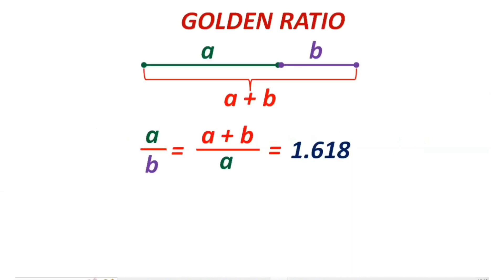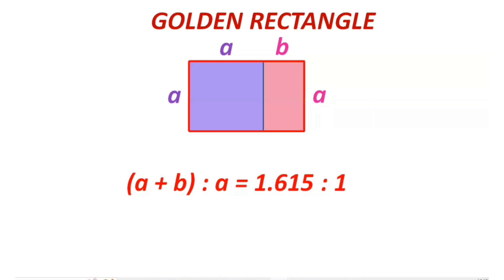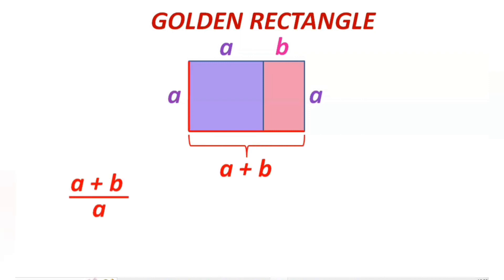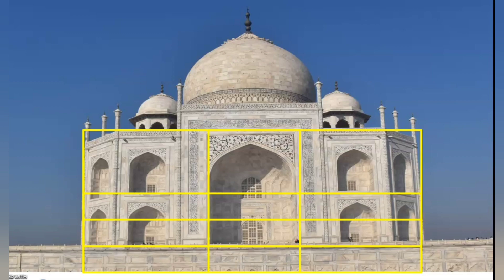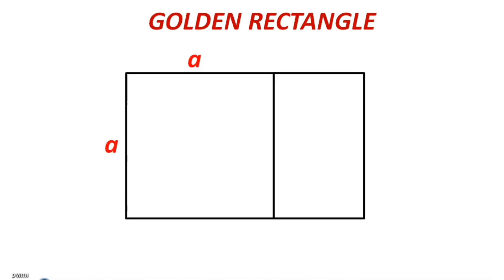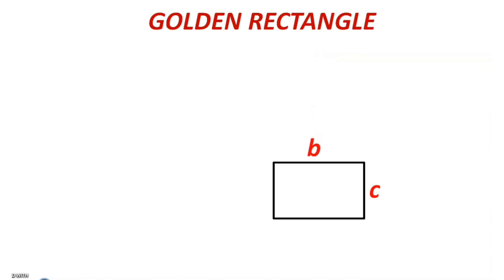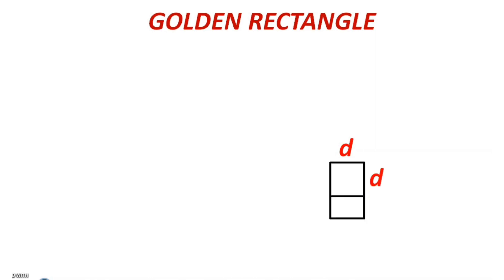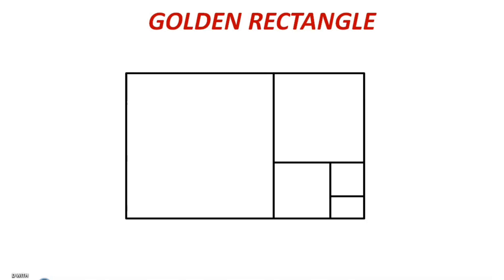GOLDEN RECTANGLE!! || GOLDEN RATIO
In this video you will learn what is a GOLDEN RECTANGLE and the relation with Golden Ratio
Links for